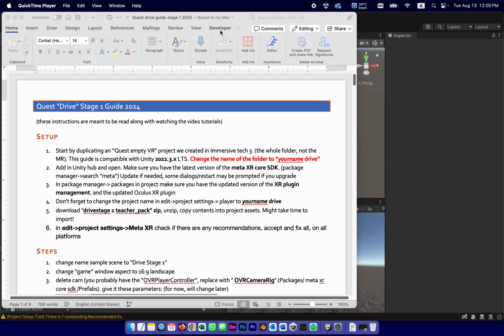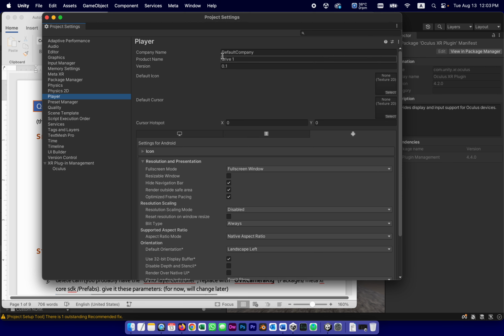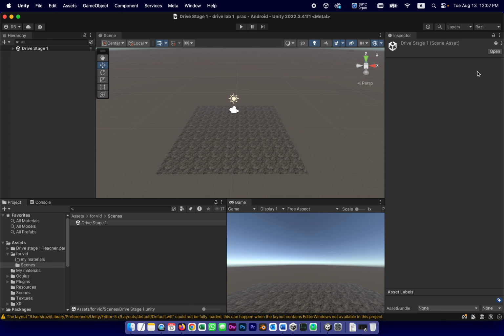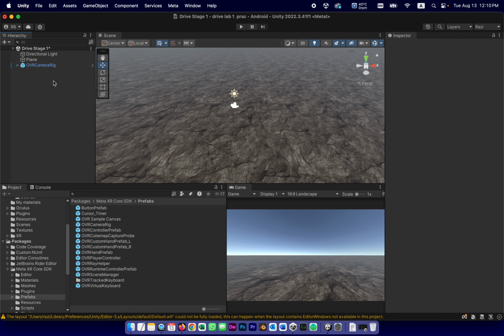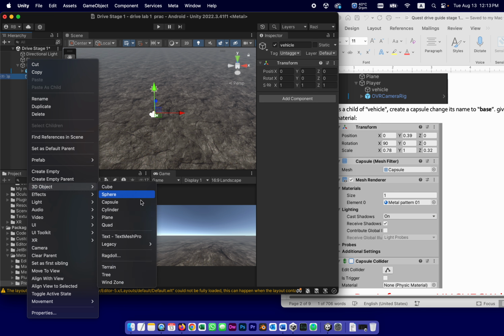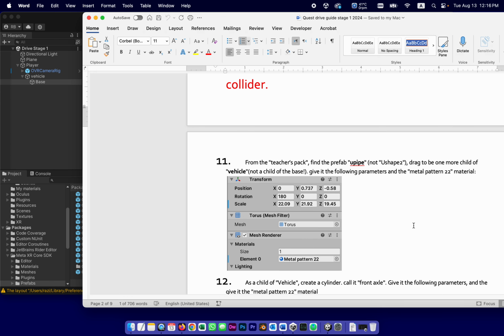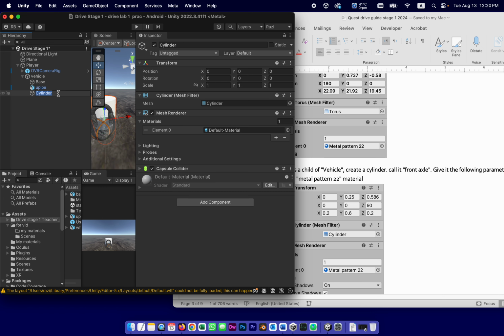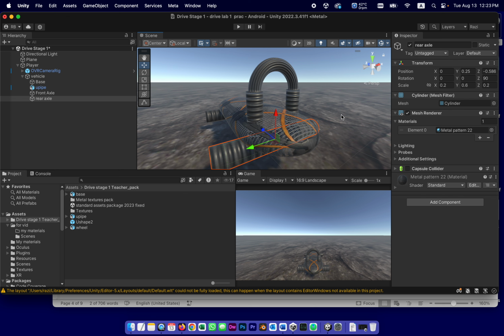01 Drive Stage 1 part 01 setup and vehicle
01 Drive Stage 1 part 01 setup and vehicle